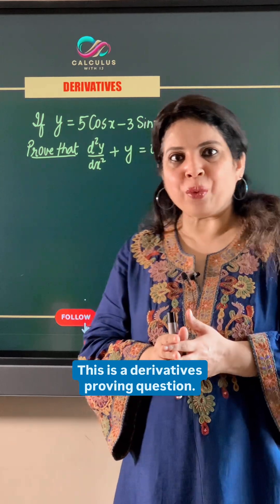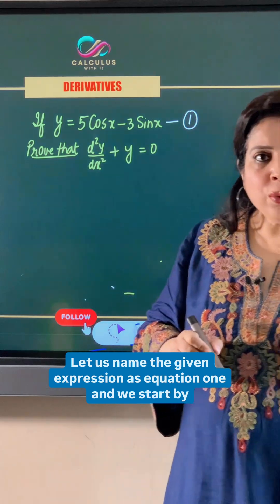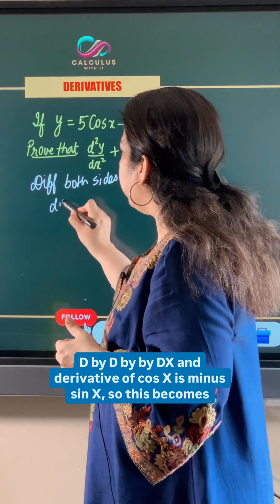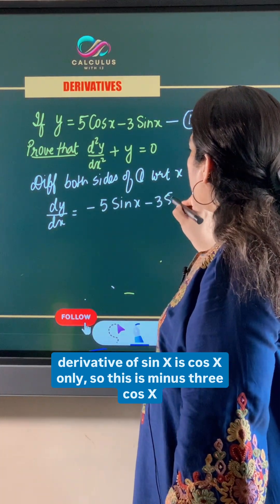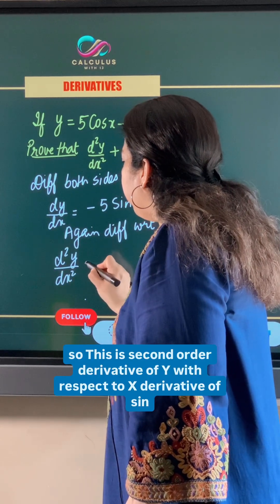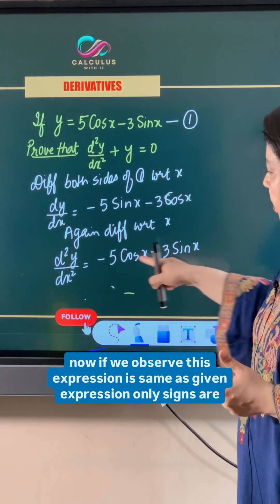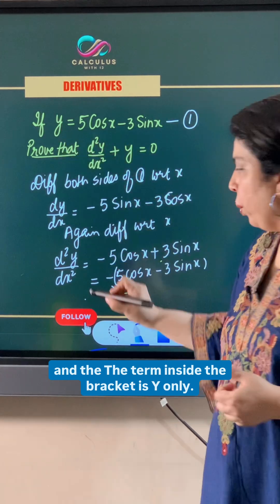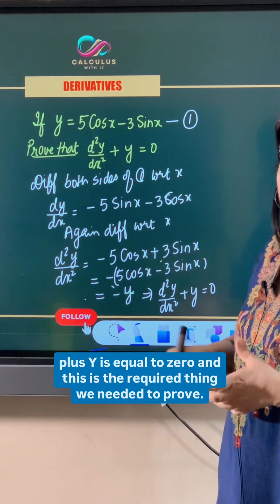Derivatives | CBSE Class 12 Maths | Previous Year Questions (PYQ) Solutions for Board Exam 2026